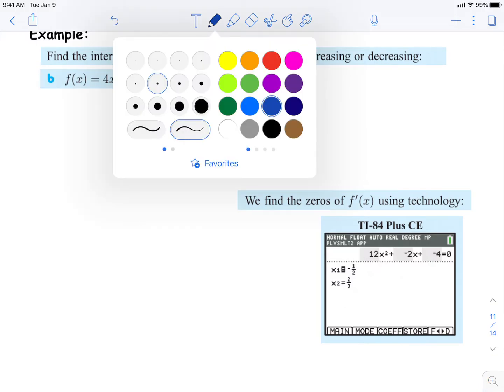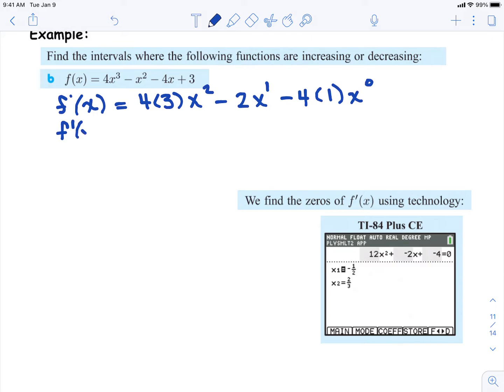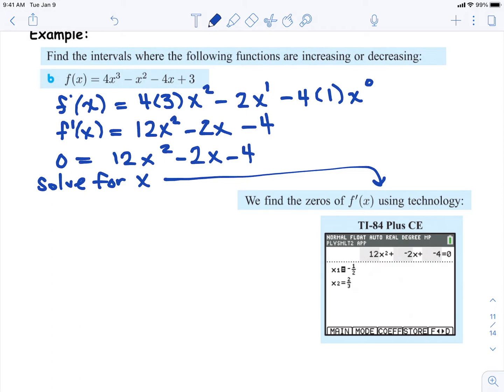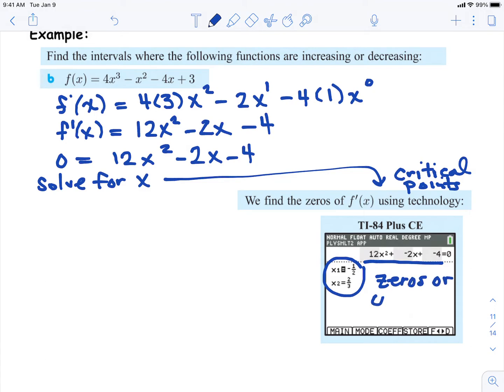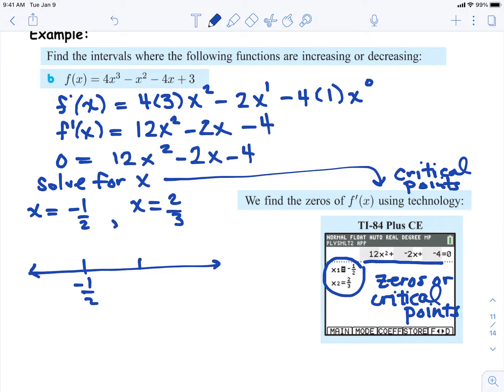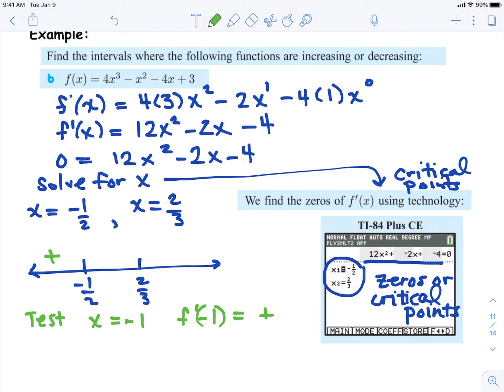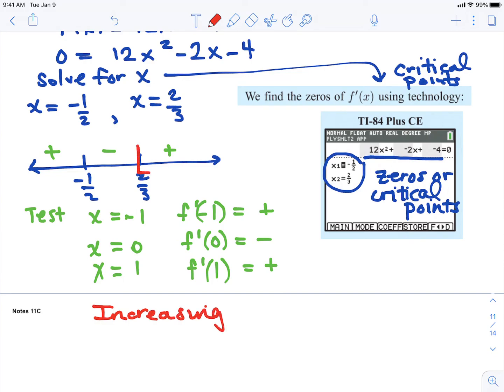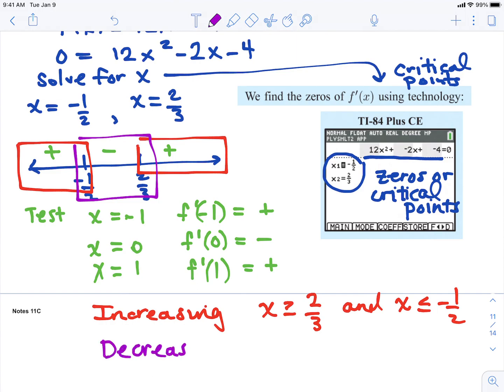Example 2 Given a function, create a sign diagram, find the intervals for which it is increasing an